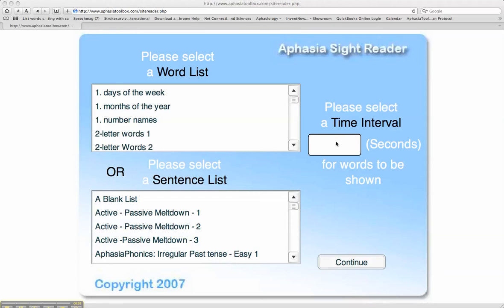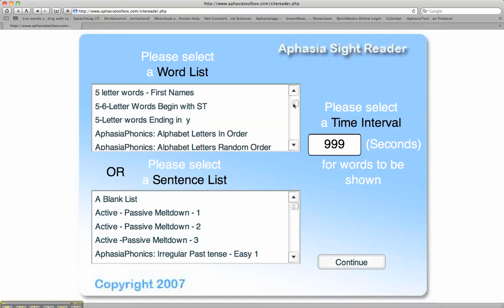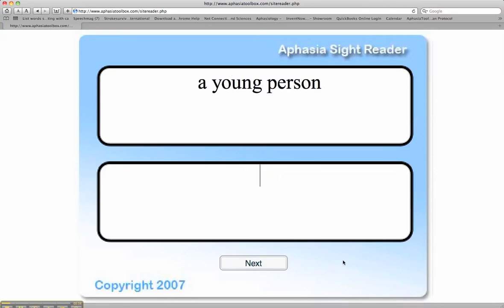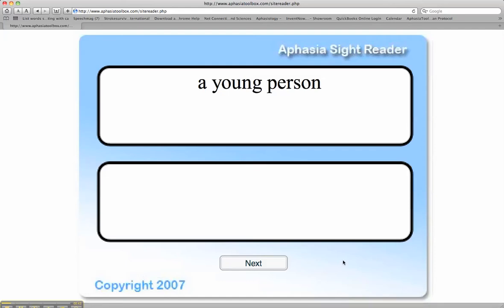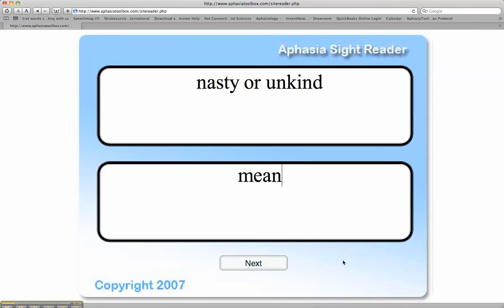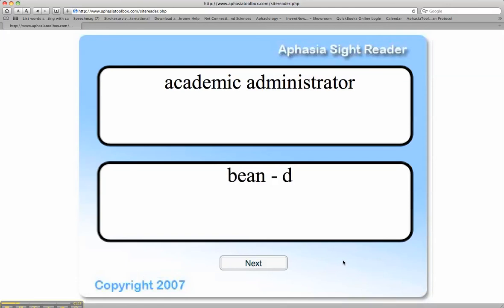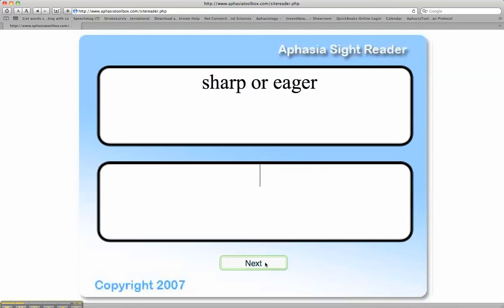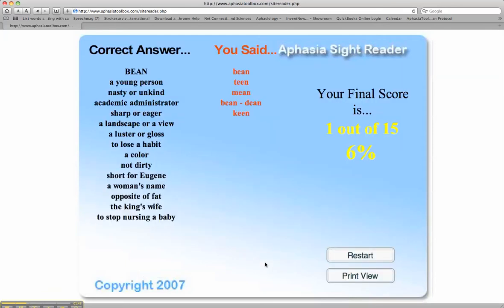Phonological Memory - aphasiatoolbox.com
We make aphasia research and science understandable and usable.